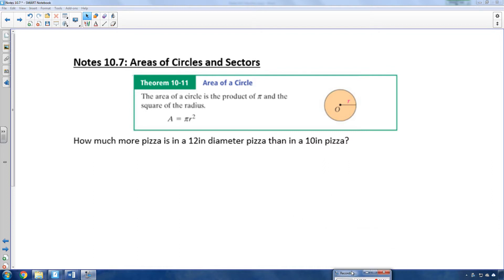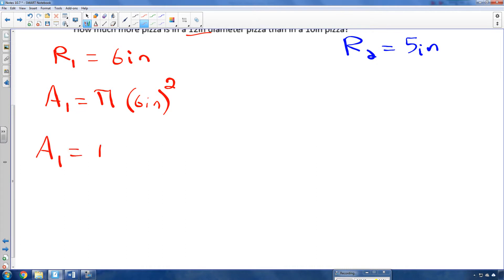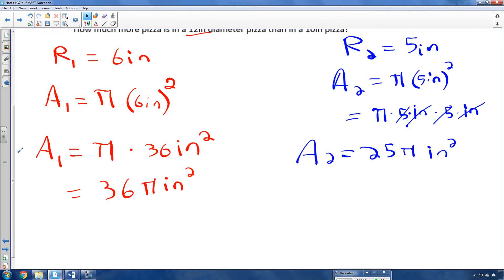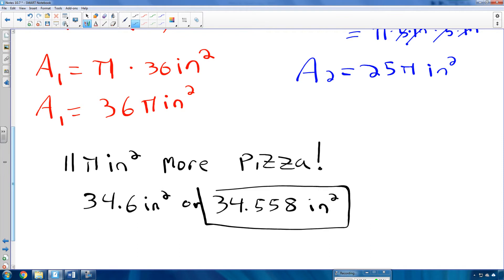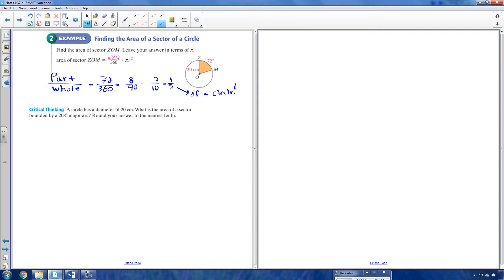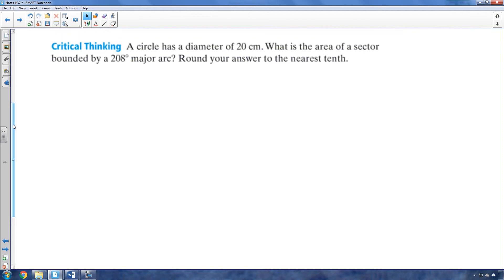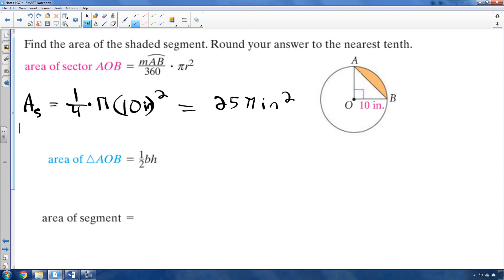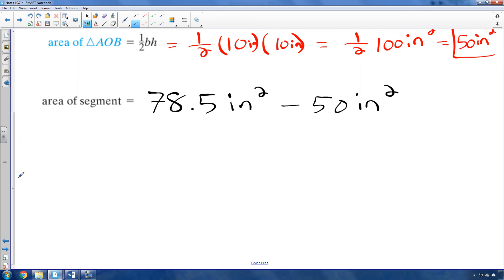Geo H - 10.7 - Areas of Circles and Sectors